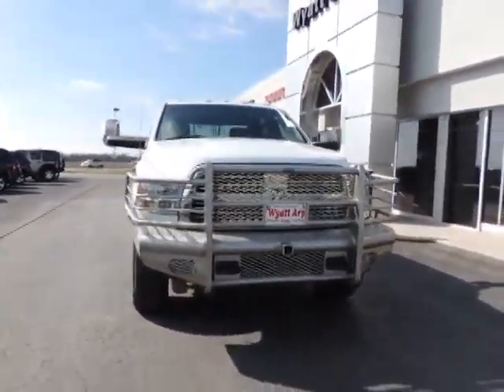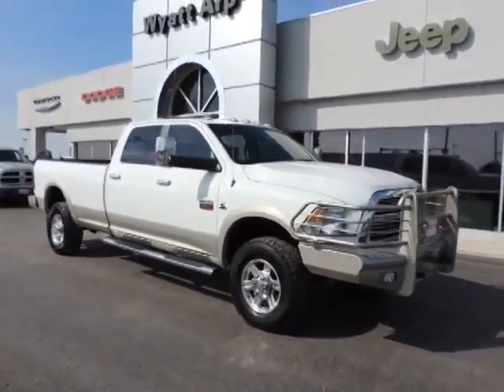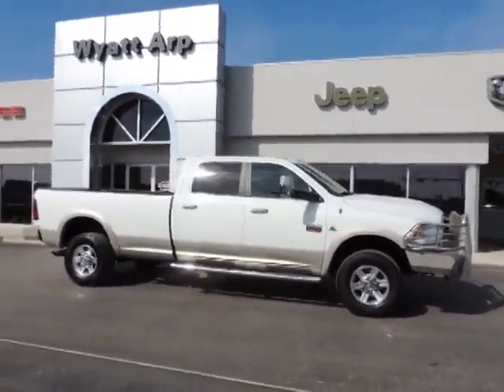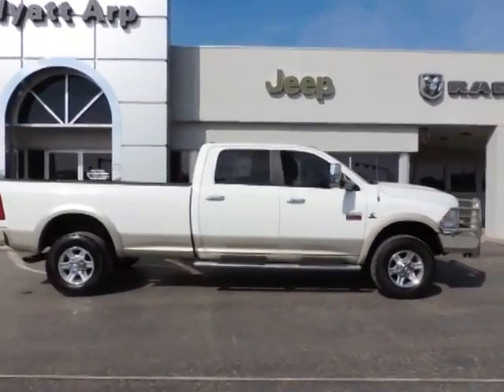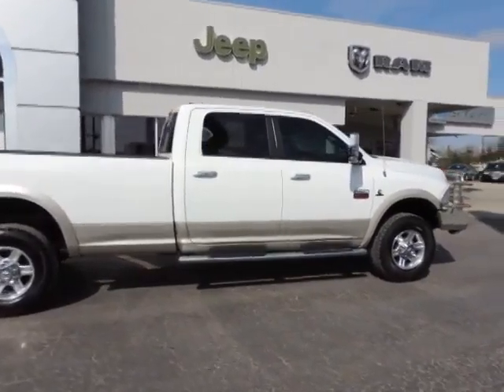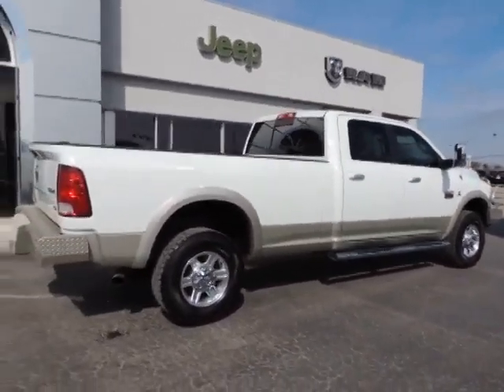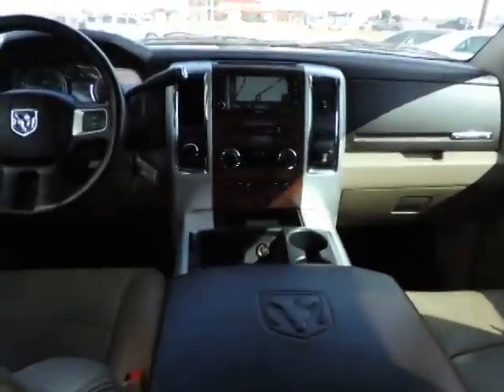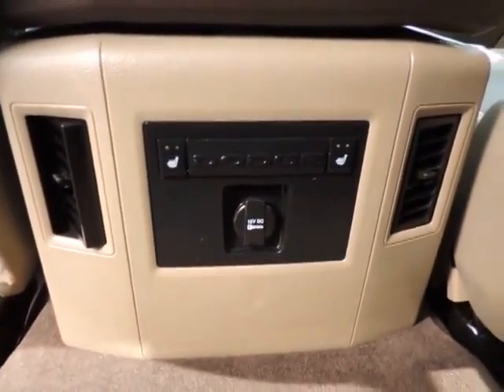2011 Ram 3500 San Antonio, Austin, Victoria, San Marcos, TX 3102A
Wyatt Arp Chrysler Dodge: Servicing Sequin, TX near San Antonio, Austin, Victoria, San Marcos, TX
2011 Ram 3500  - Stock#: 3102A - VIN#: 3D73Y3CL7BG637744

1550 W. Kingsbury Street